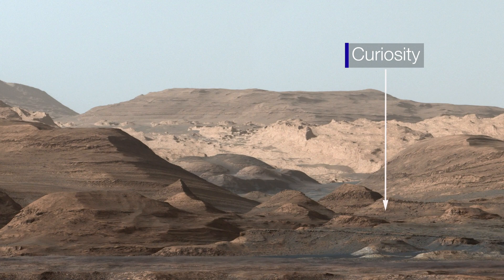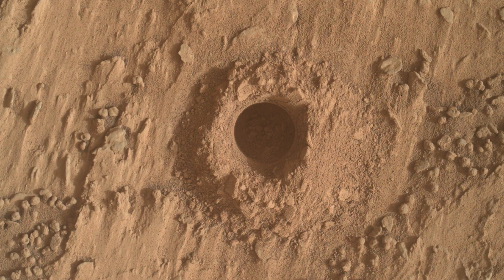NASA’s Curiosity Rover Turns 10: Here’s What It’s Learned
NASA’s Curiosity Mars rover set out to answer a big question when it landed on the Red Planet 10 years ago: Could Mars have supported ancient life? Scientists have discovered the answer is yes and have been working to learn more about the planet’s past habitable environment.

In this Mars Report, Curiosity Deputy Project Scientist Abigail Fraeman provides an update on the rover’s capabilities a decade after landing in Gale Crater. Now, Curiosity is heading to an area that may help answer how long ancient life could have persisted on the Red Planet as Mars went through significant changes in the climate.

Read more about where Curiosity is currently exploring. Download a poster celebrating Curiosity’s 10 years on Mars here.

Some of the images in the video include color enhancement that exaggerate small changes in color from place to place in the Martian scene. This makes it easier for the science team to use their everyday experience to interpret the landscape. For instance, the sky on Mars would not actually look blue to a human explorer on the Red Planet, but pinkish.

Credit: NASA/JPL-Caltech/ASU/MSSS/JHU-APL